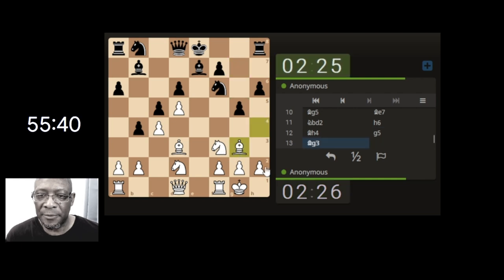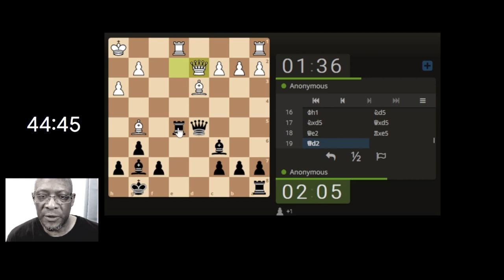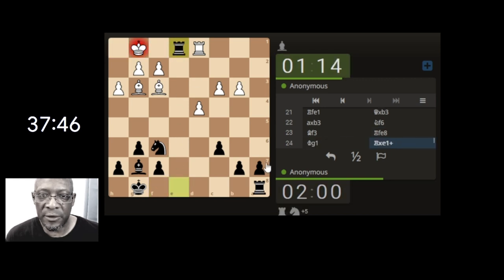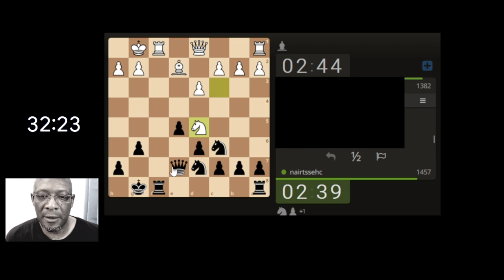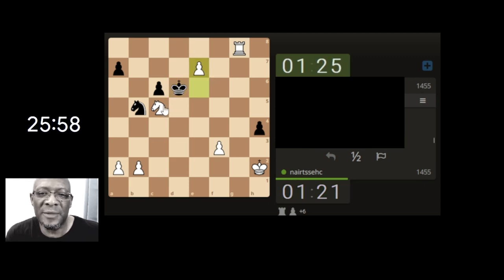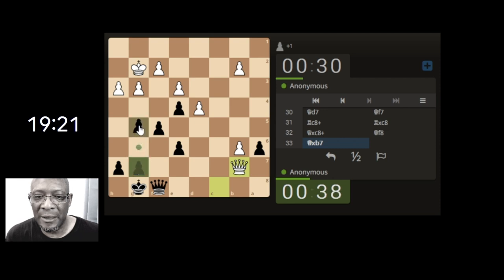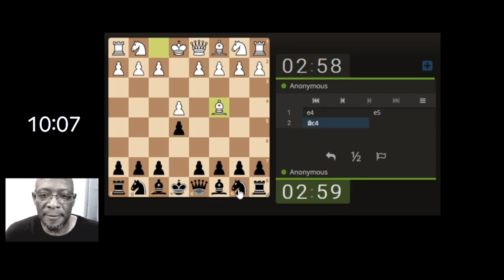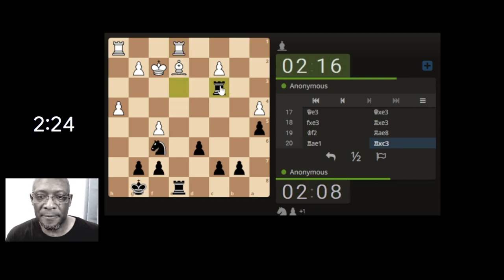1hr Blitz Chill Down Session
Relax, Kickback and Chill (or not :)) with Casual Chess Guy

Chess Workshops

Music

Falling Ft eSoreni Sappheiros
A KIND OF HOPE by Scott Buckley
FEELLIKEDYING by LoxBeats
Chris Morrow 4 Crying Over You Sad
Alone by Alex Productions
Awake by Sappheiros
Universe by Sappheiros
Leaving by AEROHEAD
Ethereal by Punch Deck
Asleep by Tomh
Almost there by Artificial music